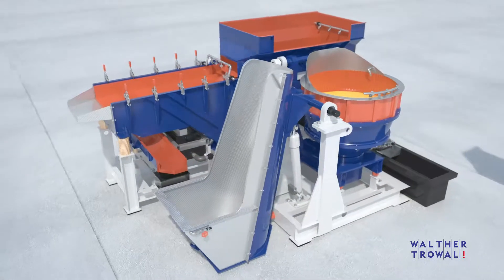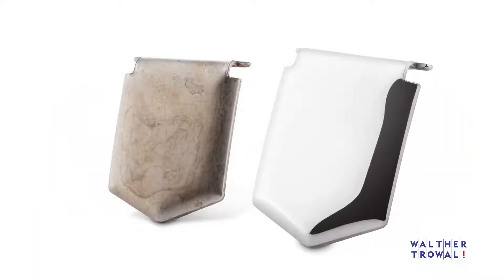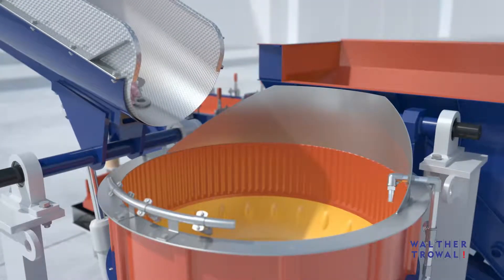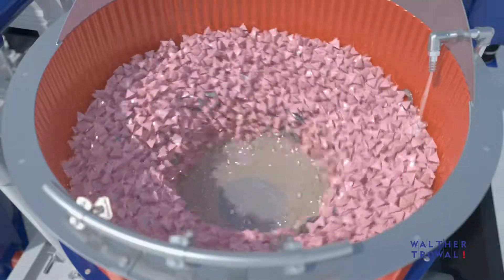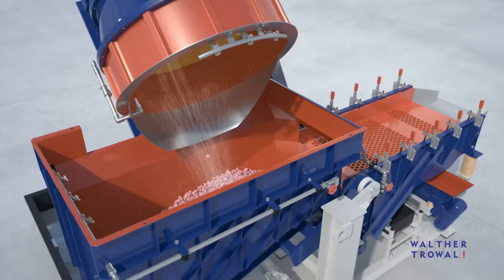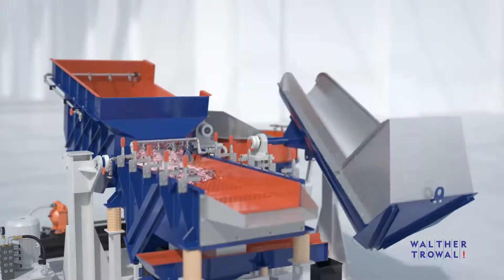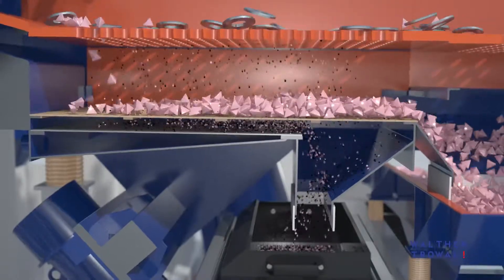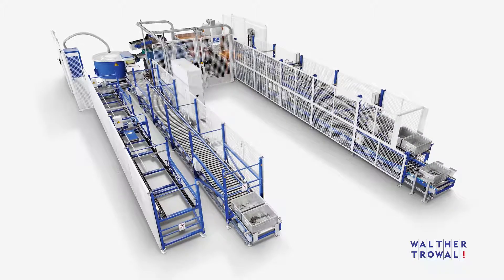WALTHER TROWAL - TT-Centrifugal force machine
Turbotron Fliehkraftanlage Chargen- Gleitschleifbearbeitung von metallischen Werkstücken